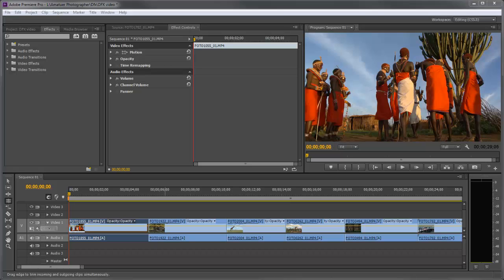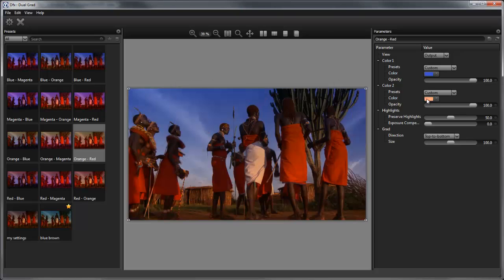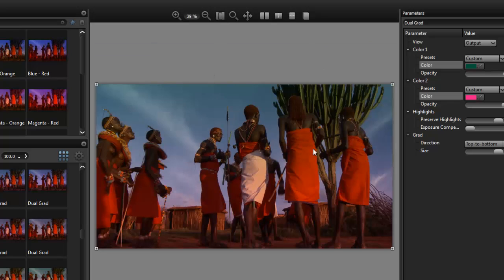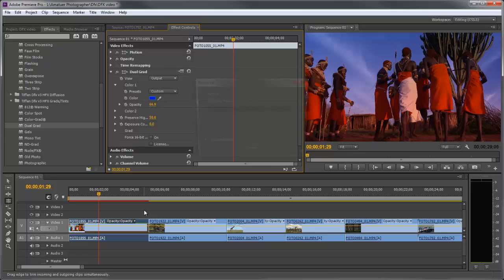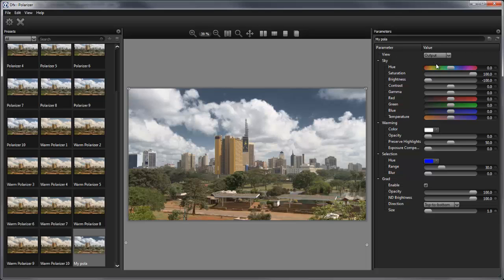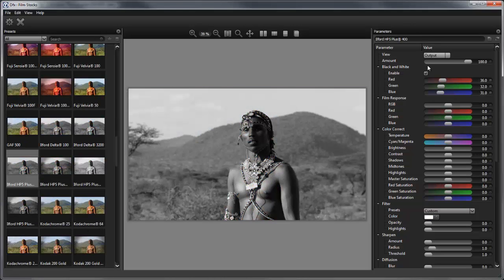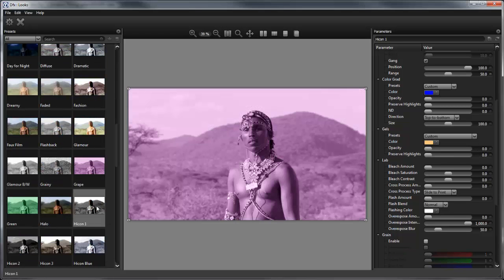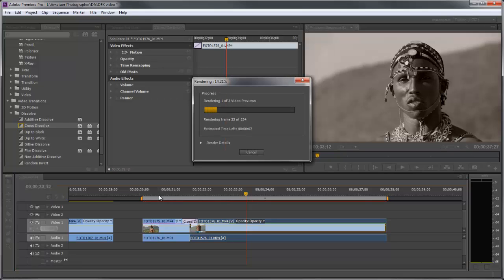Tiffen Dfx video-film plugin review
Review of the Tiffen video-film plugin